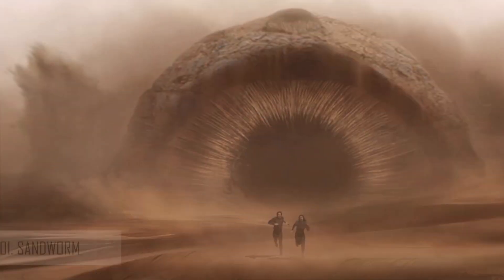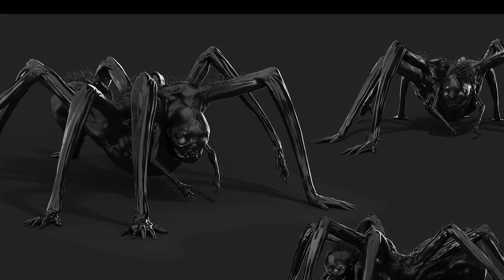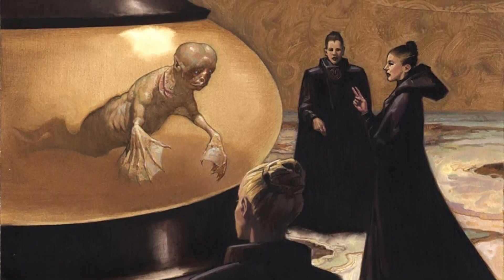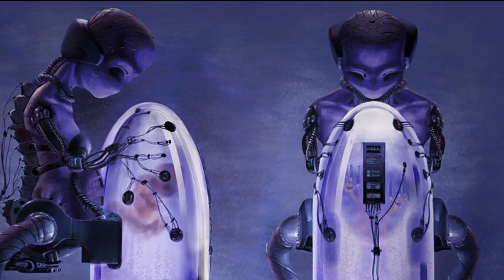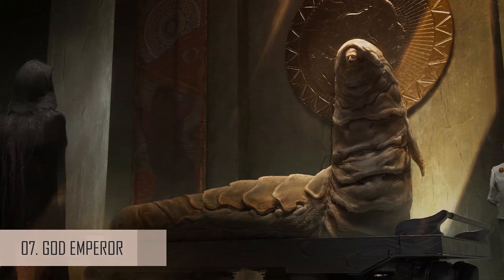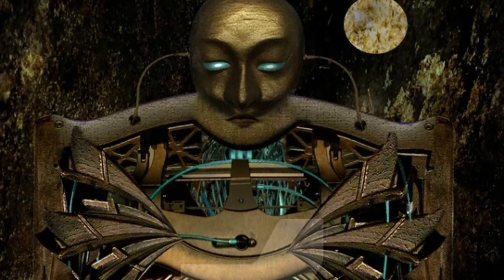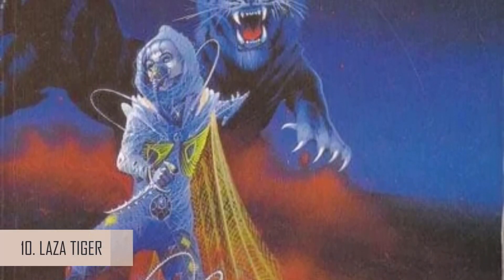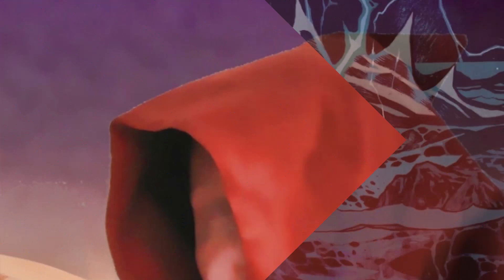The 13 Deadly Monsters & Creatures In Dune Universe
We've compiled a list of 13 different Dune Universe monsters for you to check out.